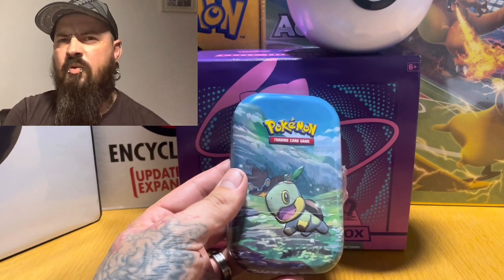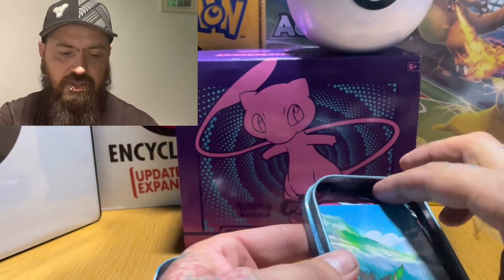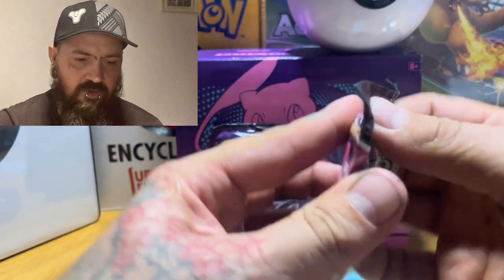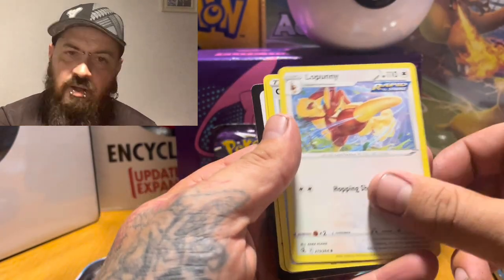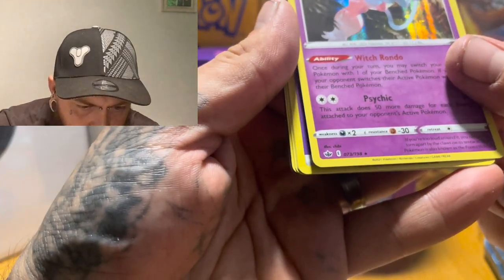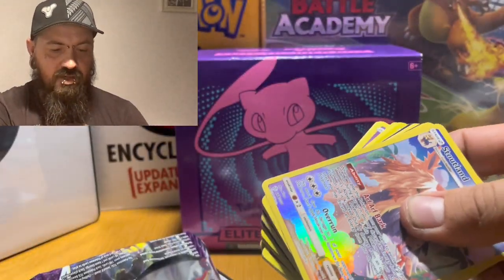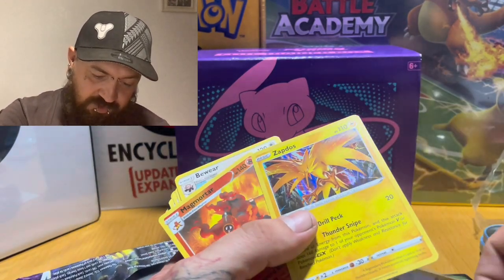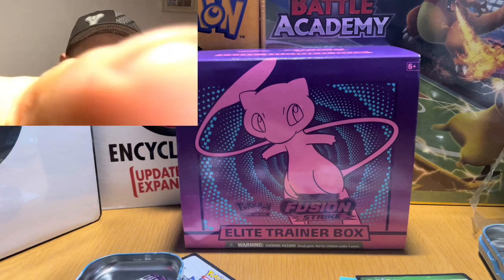Opening A Pokemon TCG New Mini Tin @pokemonbro83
Opening up anew Pokemon tcg mini tin
This tin contains 2 booster packs some new art card ting and a coin 👍
Plus some bonus stuff at the end that I forgot to record